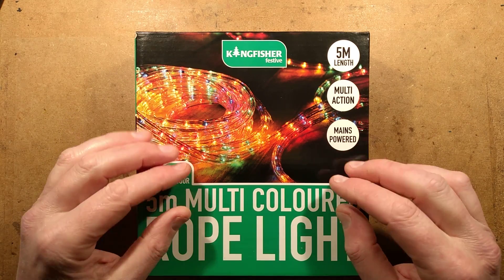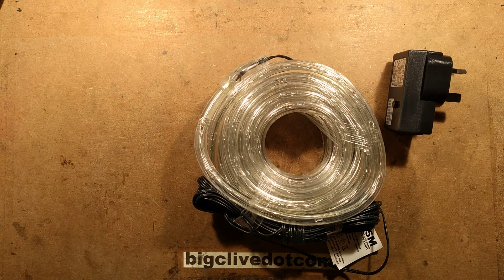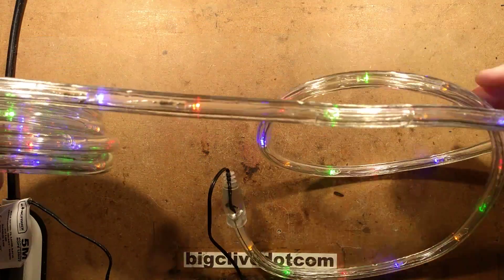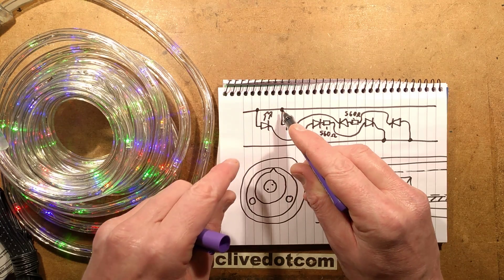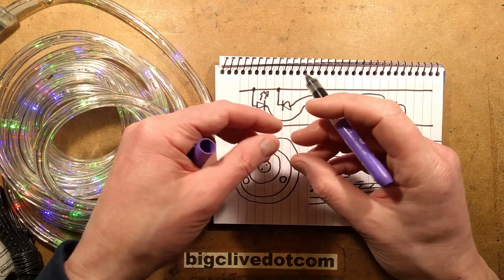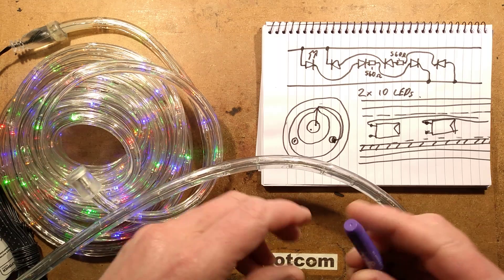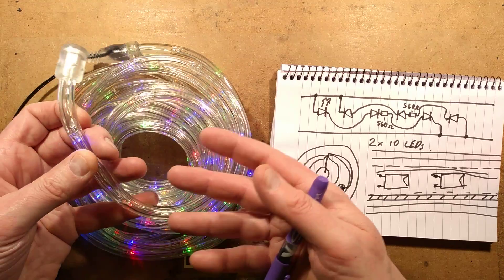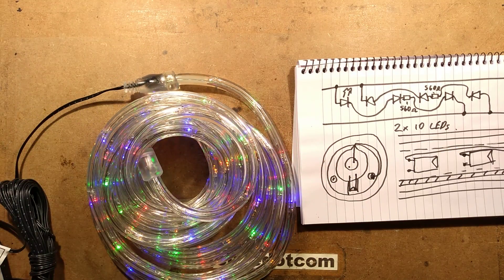Cheap LED ropelight unboxing and analysis.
Having worked professionally with ropelight since it was first patented and sold as a VERY expensive architectural material it's been very interesting watching the way it has changed and evolved.  It's one of the most rugged ways to create an outline of light around an outdoor frame with both physical protection and (usually) moisture protection too.
I used to call this tubelight to separate it from the original ropelight from the bygone disco era, which was literally a hose with a string of christmas style lights pulled through it to get a simple chasing effect inside.  But the classic tungsten and LED Christmas lighting material seems to have taken over the title of ropelight now.
This pack of material was bought from a local hardware store in Ramsey (Isle of Man) called Feltons.  If I have to be honest, the main reason for buying it was the mismatch between the picture on the front and the specification on the back.  It was the anticipation of what might actually be inside.  As it turns out it is quite an acceptable LED version for lower intensity applications like home use.  It also comes with a power supply that appears to be UK compliant, which is not really surprising for something that has been imported through the formal channels.